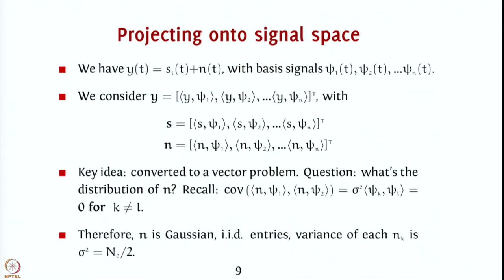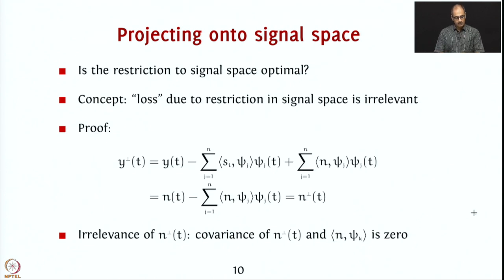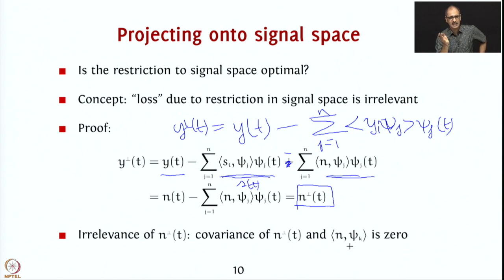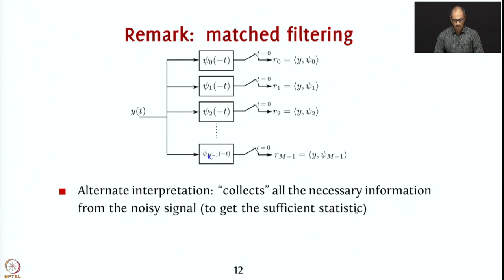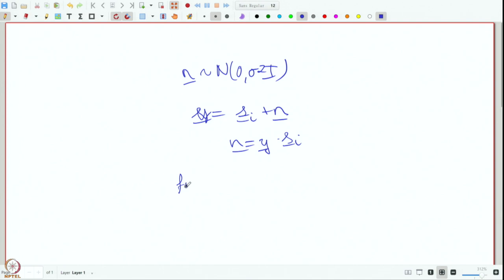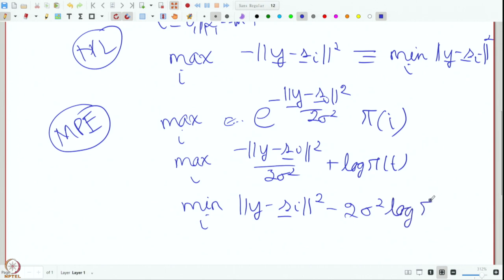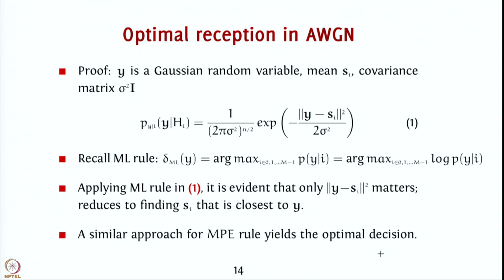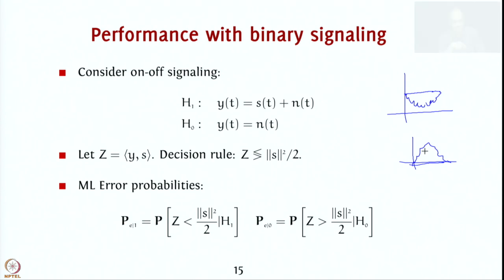Week 04: Lecture 19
Week 04:  Lecture 19: Optimal Reception of M-ary Signals in AWGN